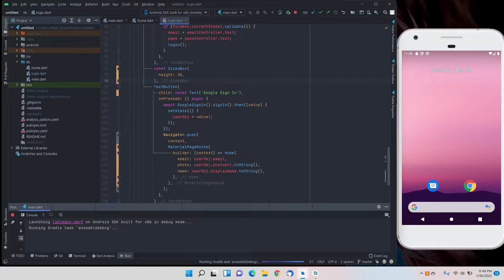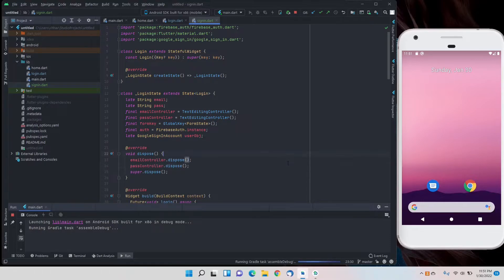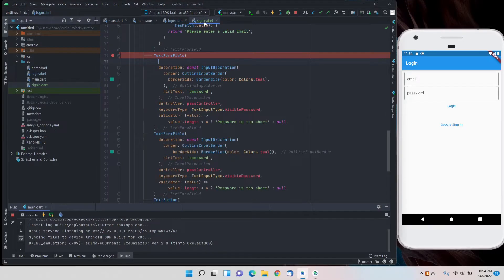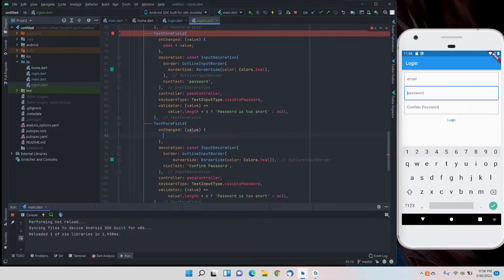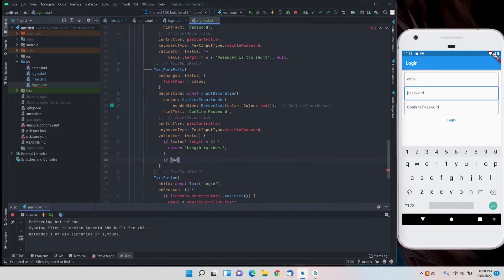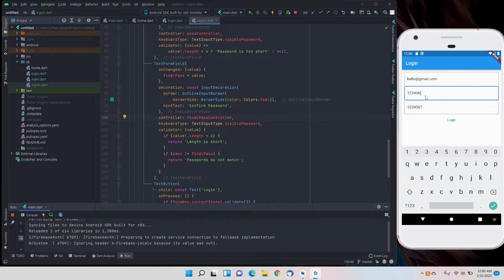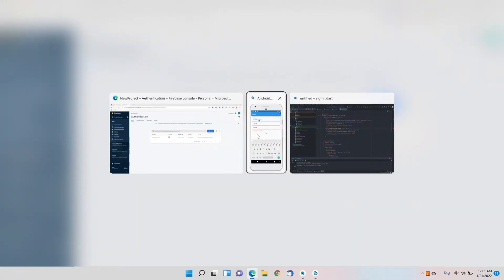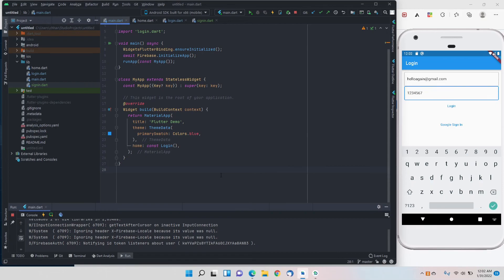Flutter Firebase Authentication | Create User with email and password | Signup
This video shows how you can create a user with an email and password using firebase authentication in flutter.

My name is Sachit and I'll meet you at the next one. Till then, keep programming!

Our channel is about Programming and Coding. We cover lots of cool stuff such as Flutter Codes, Python Exercise, Learning tutorials, and much more.